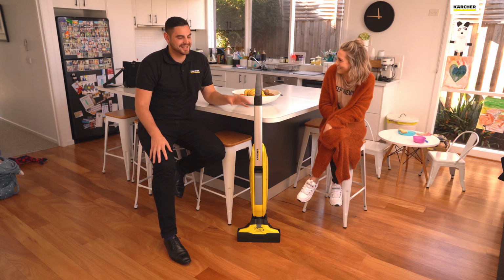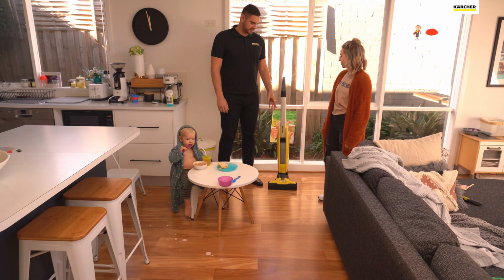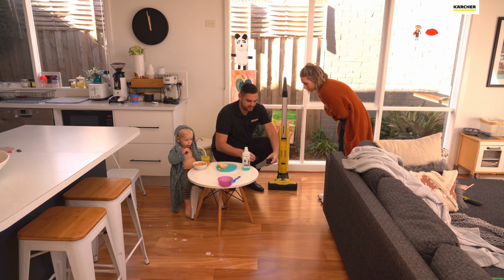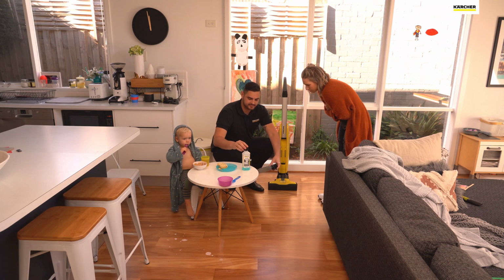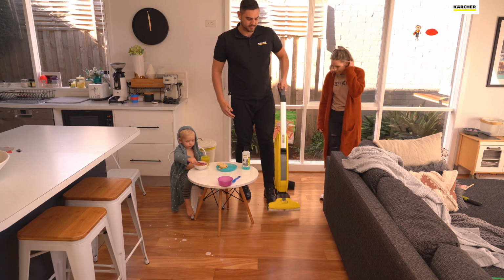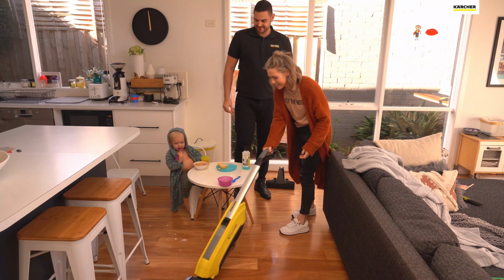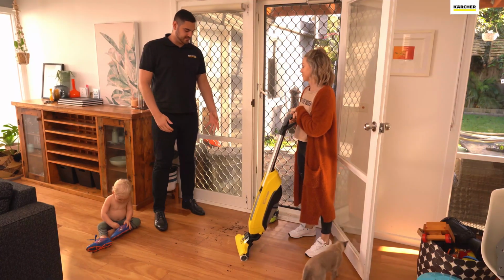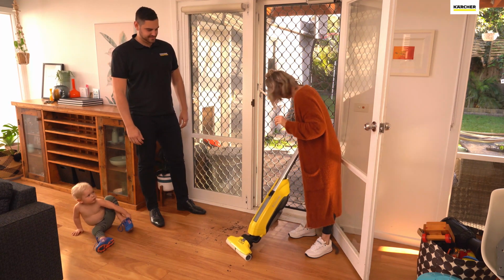Kärcher FC 5 Cordless Hard Floor Cleaner - Spills Cleaning Challenge 2020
People with busy households can find it challenging to keep the floors clean. Kids and pets often leave spills and dirt everywhere.
In this video, Kirsty puts our FC 5 Cordless Hard Floor Cleaner to the test by trying to clean up yogurt spills and also mud from footy boots off her floors.

Watch the video to see how the FC 5 goes in the challenge!

Timestamps:
0:00 - Overview of spills
0:45 - Setting up the cleaner
1:40 - Cleaning up kids spills
2:12 - Cleaning up mud & dirt